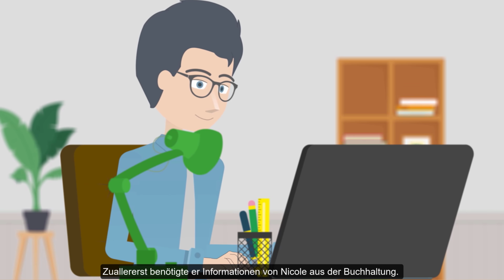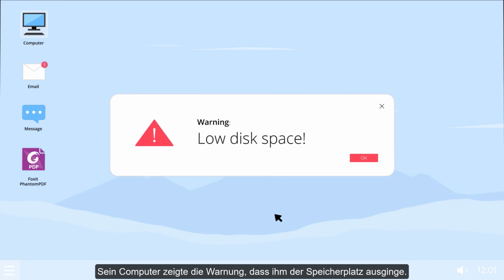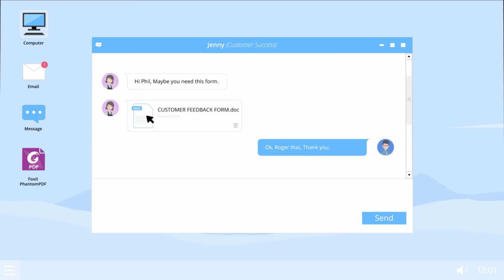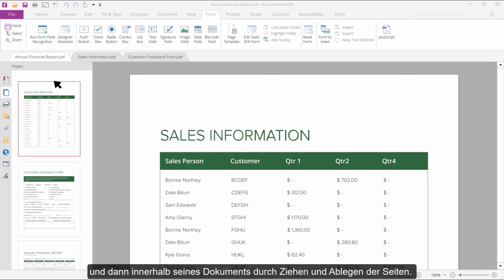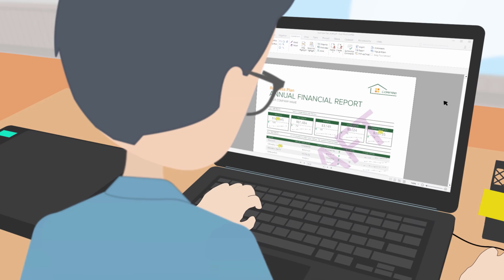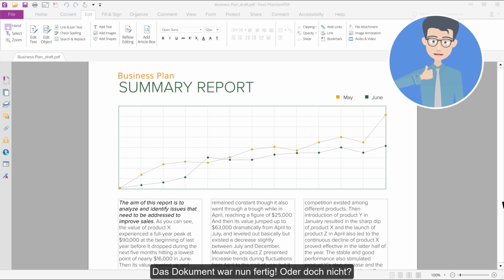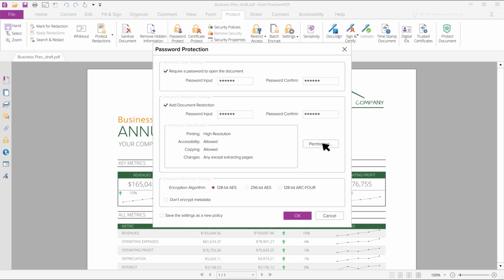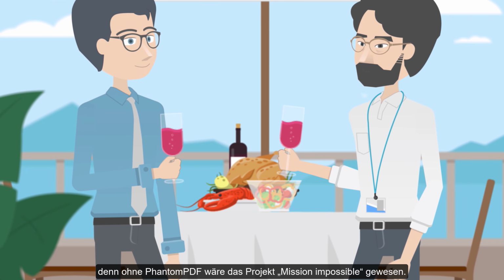Bringen Sie Ihre Arbeit mit Foxit PhantomPDF in Fluss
Lernen Sie die vielen Möglichkeiten kennen, mit denen Foxit PhantomPDF Wissensarbeiter in die Lage versetzt, schnell und einfach professionelle Dokumente zu erstellen. Foxit PhantomPDF ist ein erschwinglicher und einfach zu bedienender PDF Editor, der alle Ihre PDF-Dokumenten-Workflows unterstützt und Ihre Arbeit in Fluss bringt!